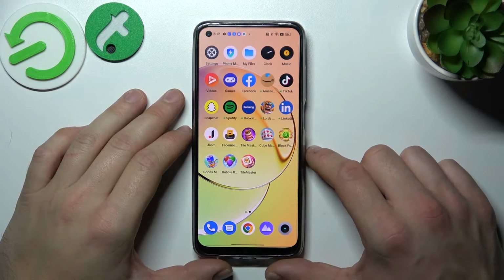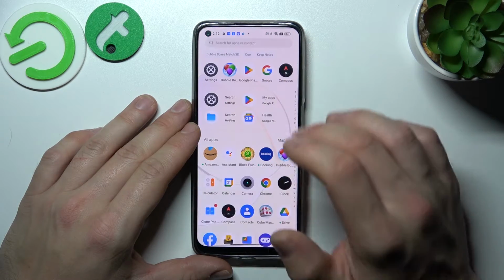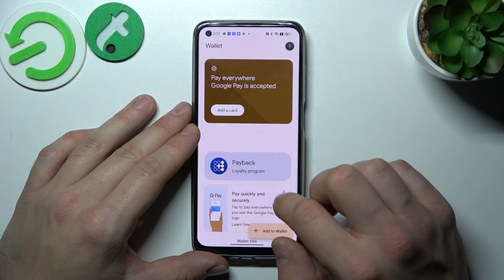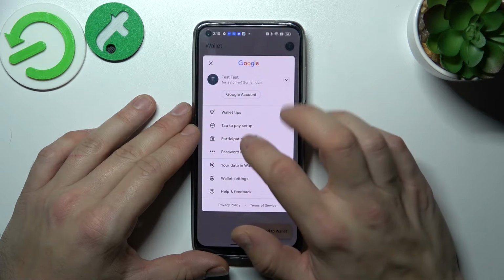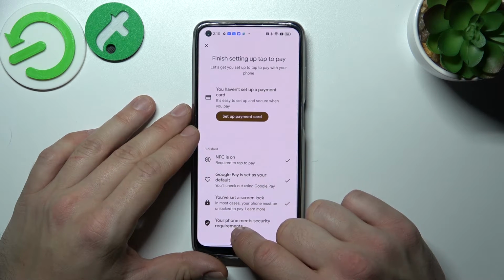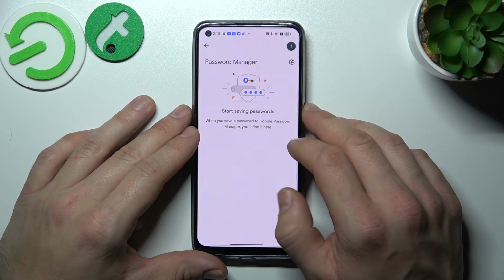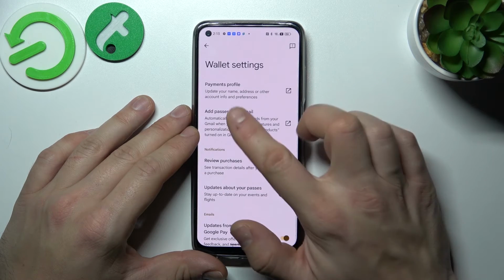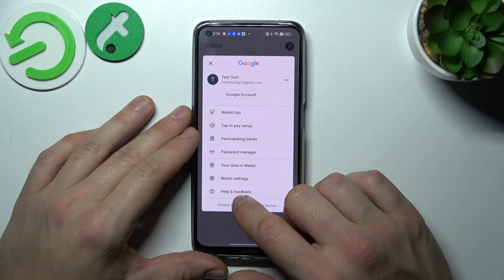How to Manage Google Wallet on Realme 10 / Google Pay Settings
Check more info about Realme 10 :
If you'd like to start paying with your phone but don't know how to do it, we can help you with it. In today's tutorial we'll show youh how to find and properly manage your Google account in Google Pay app. Our expert will guide you through the Google Wallet in just a couple of minutes. Watch this video and listen closely to our expert's explanaition on the basics of Google Wallet to start paying with your Realme right away. Have a good day everyone!

How to manage Google Pay on Realme 10?
How to use Google Wallet on Realme 10?
How to add cards to Google Wallet on Realme 10?
How to manage credit cards in Google Pay on your Realme 10?
How to use Google Pay app on Realme 10?